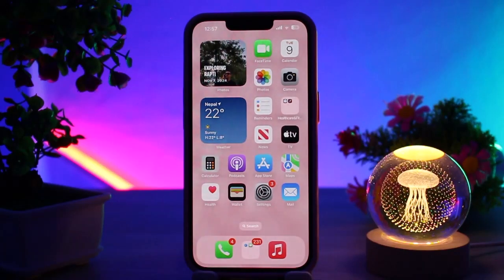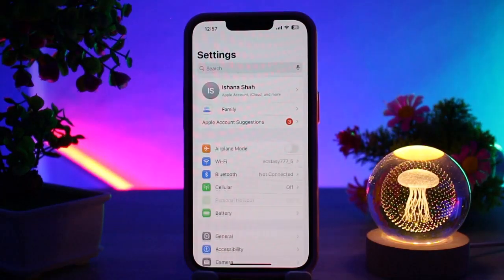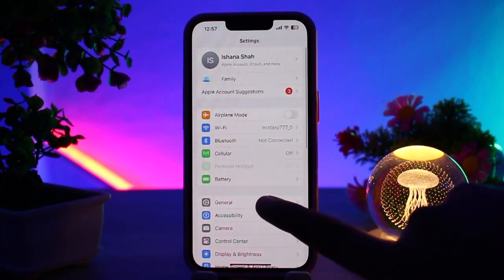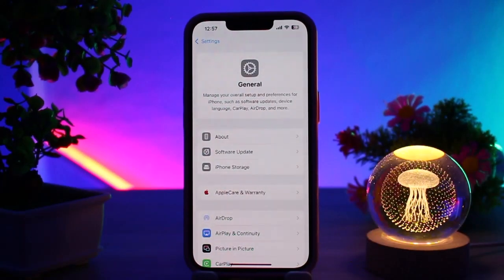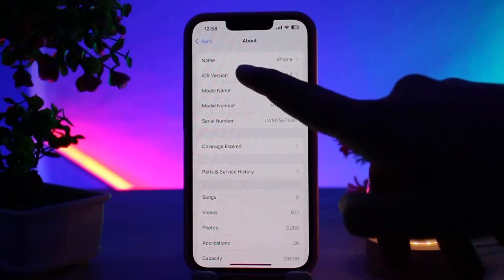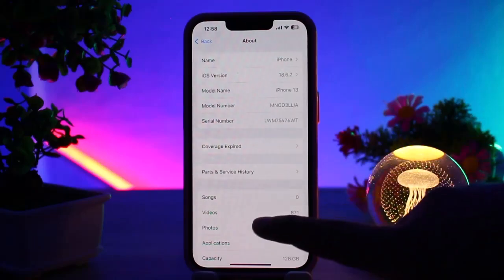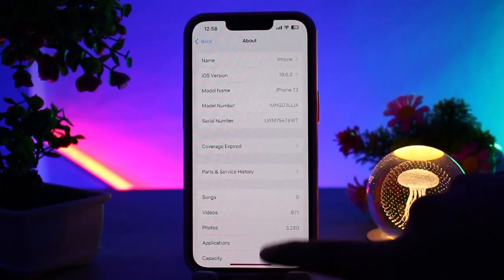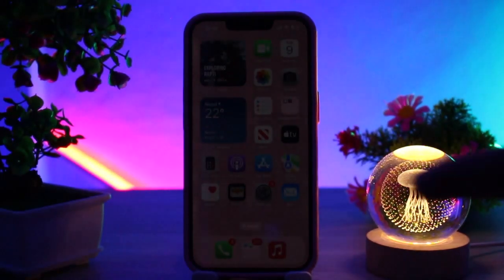How to Find the Model Number of Your iPhone - Here's How You Can Do It // 2026 Edition